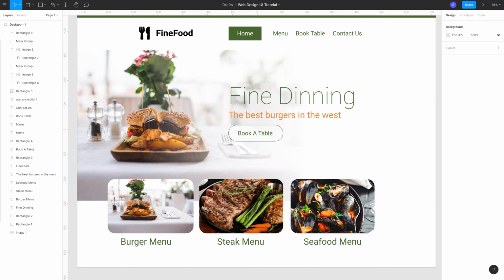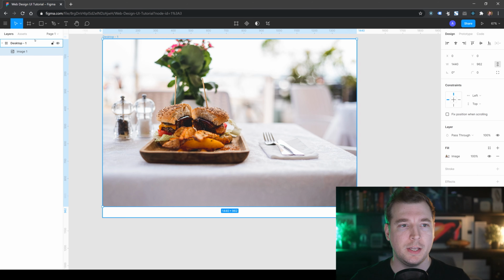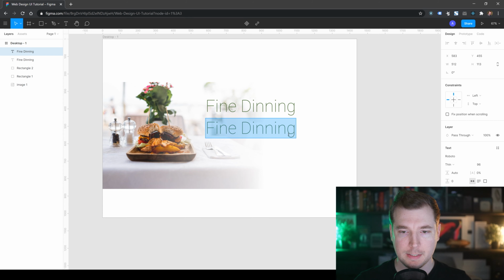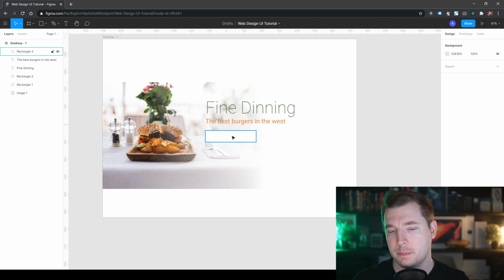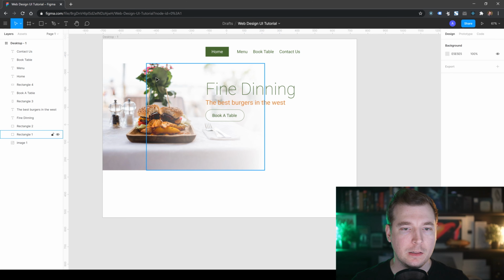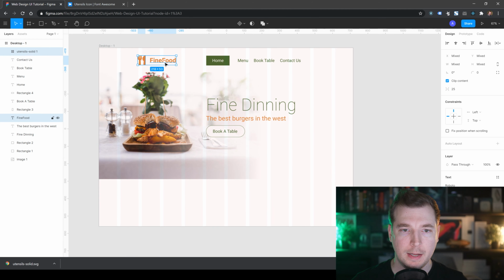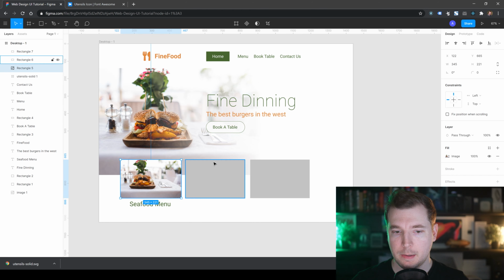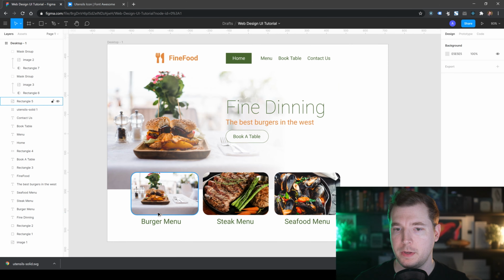Web Design UI Tutorial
When you doing a website design ui, it's important to take a number of things into consideration. In this video, I use figma to create a dinning design web ui tutorial. We go over how to select a good web ui image to use for the site, as well as the process of creating the ui.

It's important to follow grid structures when creating a web ui as well. We create a 12 column design which is similar to what you see in bootstrap, and use this for the rest of the ui components as part of this design.

00:00 - Introduction
00:19 - Figma Canvas
01:40 - Web ui banner design
03:50 - Design ui hero text
06:55 - Web UI Menu and Navigation
09:55 - Website Design Call to Action
13:52 - Conclusion

This video is an introduction to more design for developers. Learning how to create different web ui's from scratch and what kind of design thinking goes into creating things like this.

If you want to see the full design, you can check out the figma file here: